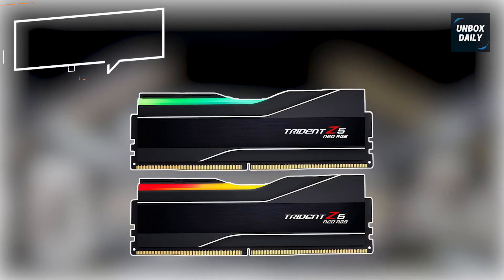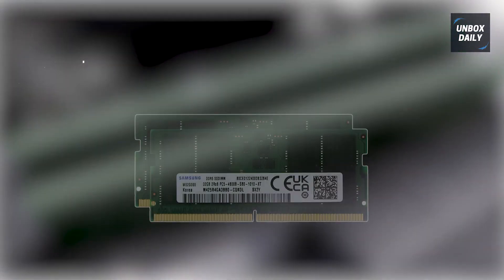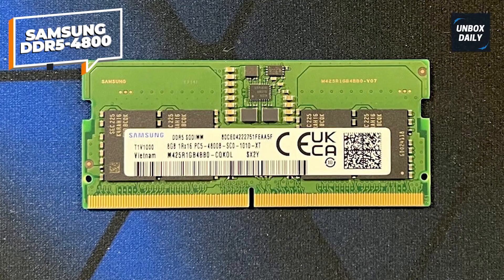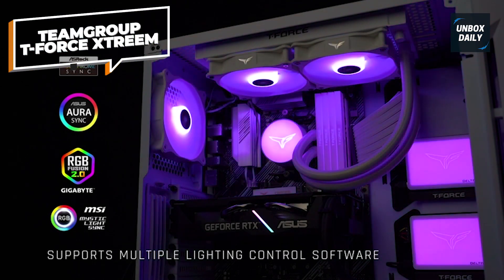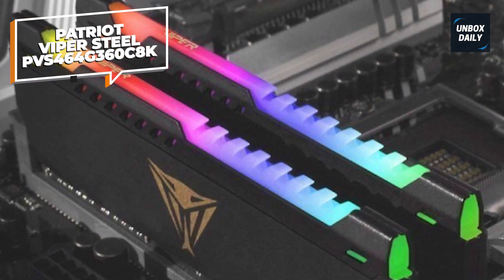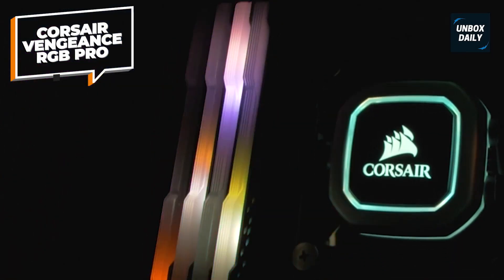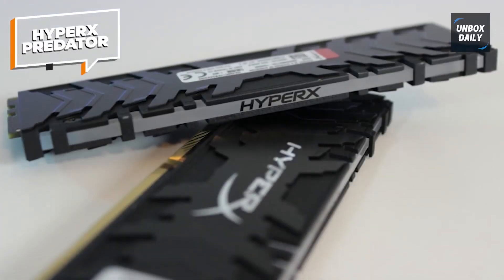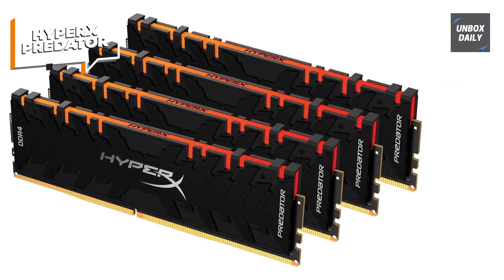Best RAM for Gaming in 2023: Next-Level Gaming Experience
The Best RAM for Gaming In 2023
• G.Skill Trident Z5 Neo
• Samsung DDR5-4800
• TEAMGROUP T-Force Xtreem
• Patriot Viper Steel PVS464G360C8K
• Corsair Vengeance RGB Pro
• HyperX Predator

TIMESTAMPS
00:00 Intro
00:22 G.Skill Trident Z5 Neo
01:28 Samsung DDR5-4800
02:53 TEAMGROUP T-Force Xtreem
04:05 Patriot Viper Steel PVS464G360C8K
05:35 Corsair Vengeance RGB Pro
06:41 HyperX Predator

Hey folks, technology has evolved a lot, and we have so many options to choose these days, which has become a difficult task. But do not worry, we have crawled up a list of the best six products which will help you choose the right one. March over to the description for more info and the latest pricing.

It's hard to find reason not to like the Trident Z5 Neo RGB DDR5-6000 C30. The memory kit works rather immaculately out of the box and even offers a solid performances. That alone is not that enough to win the majority of buyer over. Looks, as usual, are subjective, but you won't be able to dispute the Trident Z5 Neo RGB's premium exteriors. Like its competitions, G.Skill uses SK hynix M-die ICS for the memory kits, so some tweaking headrooms is left in memory modules. DDR5 pricing still fluctuate, but current DDR5-6000 C30 memory kits start at $159.99. When you considers that, suddenly, the Trident Z5 Neo RGB DDR5-6000 C30's $179.99 price tags doesn't look that awful. You are still paying the adopter tax for DDR5, but the Trident Z5 Neo RGB's DDR5-6000 C30 has proven to be an formidable memory kits, especially for AMD's 600-series platforms. There will ultimately be faster memory kits down the roads, but in the meantime, the Trident Z5 Neo RGB DDR5-6000 C30 is as good as it gets.

The Samsung 64GB (2x32GB) DDR5 4800MHz PC5-38400 SODIMM 2Rx8 CL40 1.1v M425R4GA3BB0-CQK is a high-performance RAM memory module designed for laptop or notebook upgrades. Manufactured by Adamanta, a reputable brand in-memory solutions, this module significantly boosts your system's overall performance. Featuring a total capacity of 64GB, divided into two 32GB modules, it provides ample space to handle demanding tasks and multitasking with ease. With DDR5 technology, it offers faster data transfer rates of up to 4800MHz, enabling quicker access to applications and reducing lag. The memory module operate at a low voltage of 1.1v, ensuring energy efficiency and minimizing heat generation. The 2Rx8 configuration enables improved performance by allowing simultaneous data transfer on both sides of the memory module. With a CAS latency (CL) of 40, this memory module provides quick response times, resulting in smoother and more efficient operations. It is designed to be compatible with laptops and notebooks that support DDR5 SODIMM modules. Upgrade your system with the Samsung 64GB DDR5 RAM module from Adamanta for enhanced performance, faster data processing, and improved multitasking capabilities.

TeamGroup did an great job with the Xtreem ARGB DDR4-3600 C14 memory kits; it certainly ticks all the right boxes. The memory kit looks fantastic when lit up or powered down and performs equally well. The Xtreem ARGB is the fastest DDR4-3600 C14 memory kit that we've tested so far. Teamgroup has the dazzle on display with the T-Force Xtreem ARGB DIMMs, and it's not making you trade off performance for pizzazz. This RAM kit includes two 8GB DIMMs that can run at up to 3,200MHz with a low CAS latency of 14. The RGB lighting effects are even more extreme than this RAM's clock speeds, giving you control of the colors across all sides of the DIMM. And you're not even locked into one color at a time. Just make sure you've got room for this RAM next to your CPU cooler because it's fairly tall.